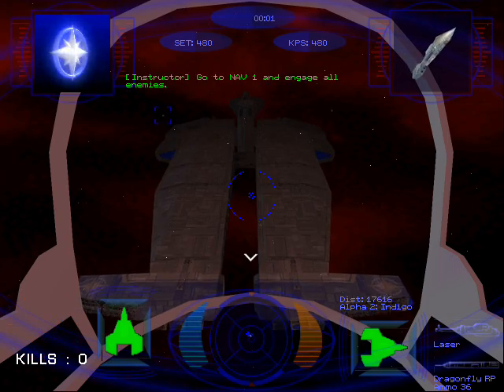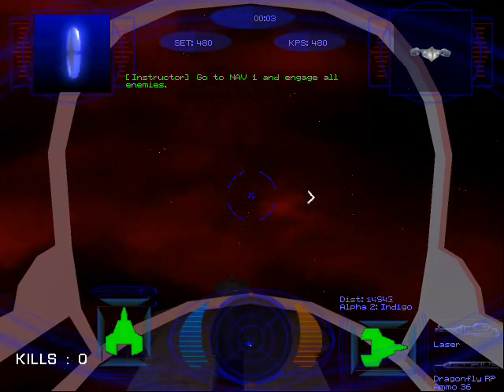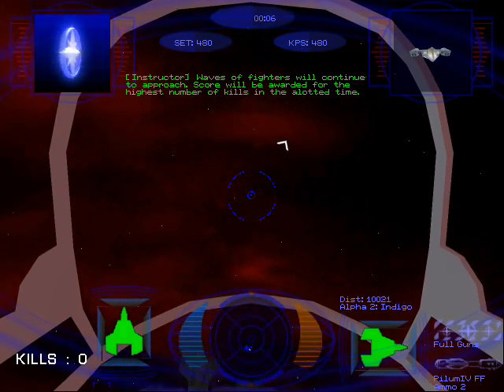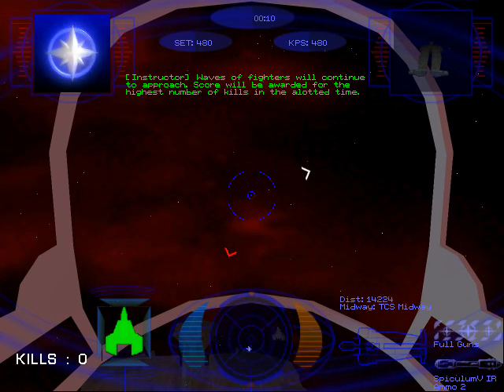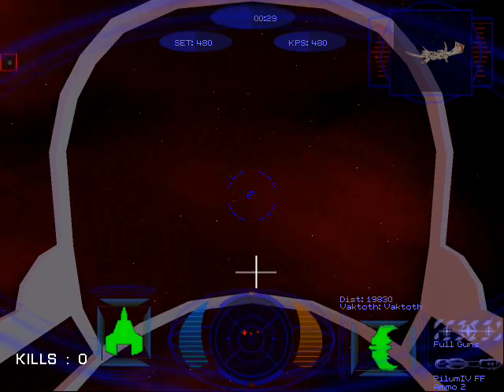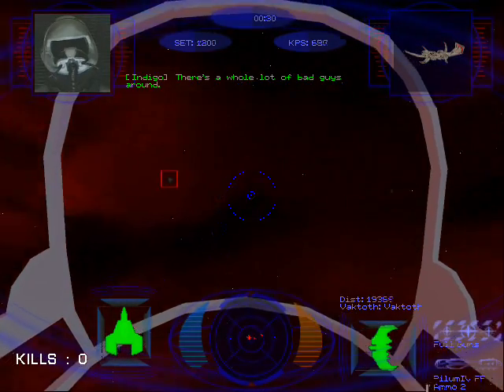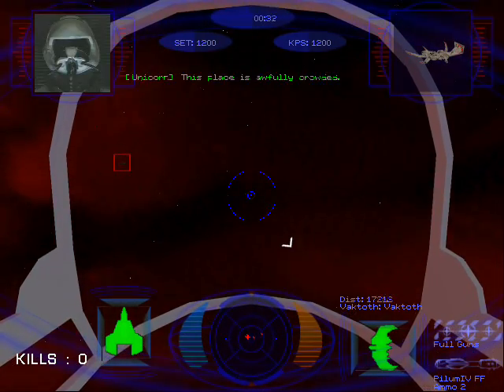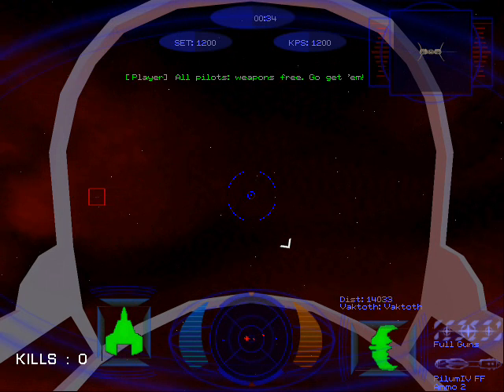Wing Commander Prophecy 3dfx demo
This is ridiculous